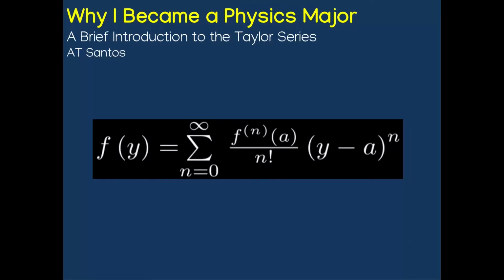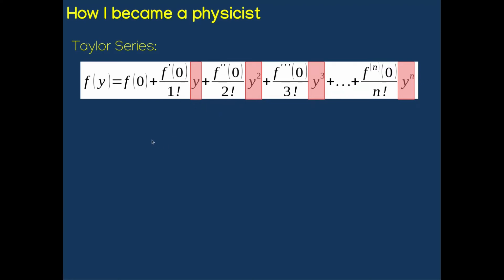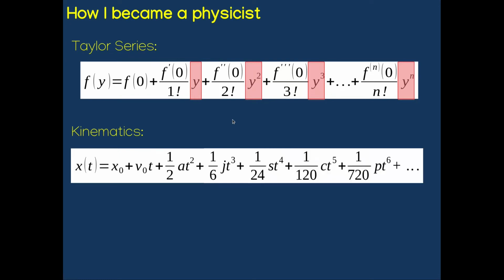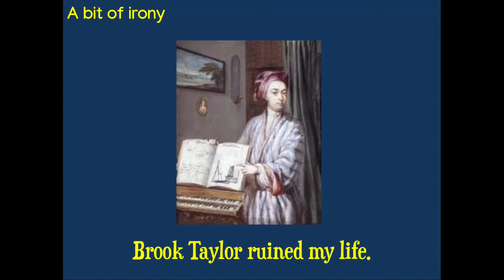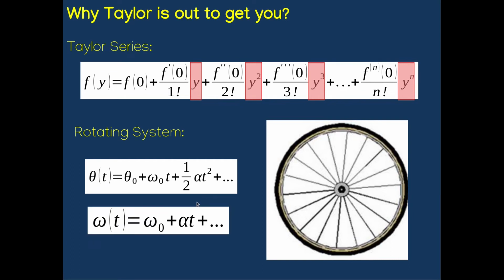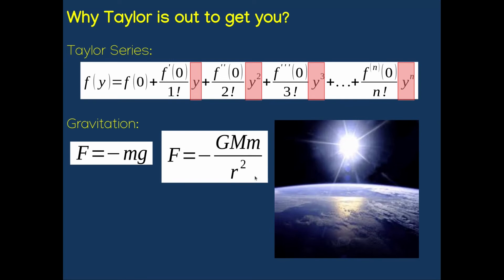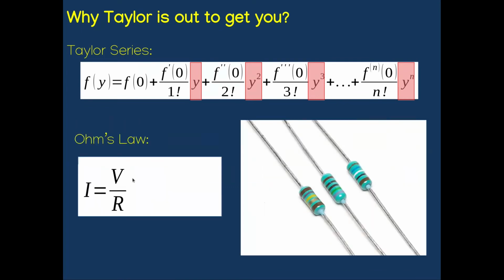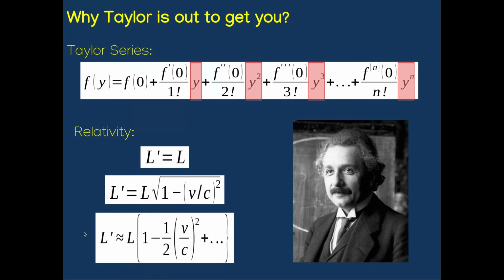Physics for Play - Episode 008 - The Taylor Series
Have you ever wondered why everything from springs to electronic circuits can be described using the same equations? It's no coincidence, and it's not luck! In this episode, we discuss how and why the Taylor Series Expansion shows up everywhere in physics. Also, Santos gets personal and describes why he became a physics major, and also why Brook Taylor is trying to ruin your life.